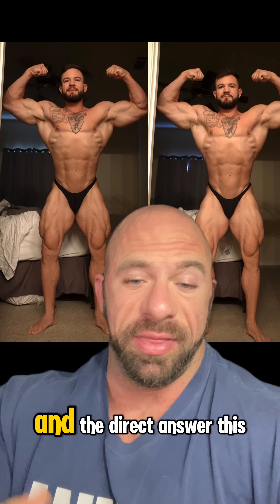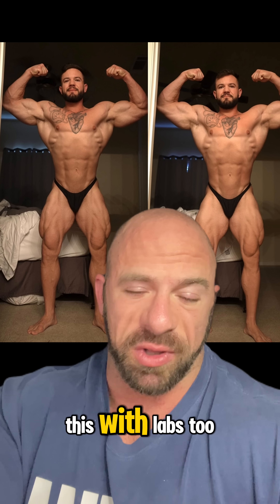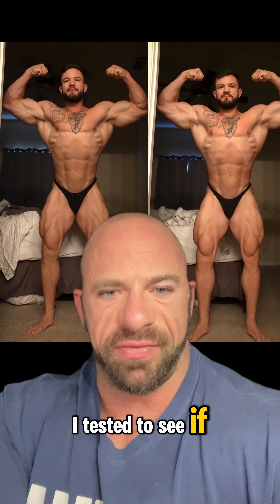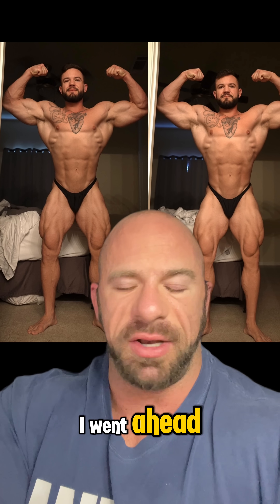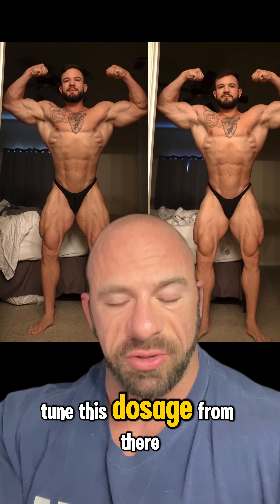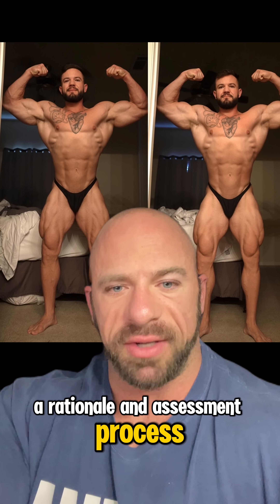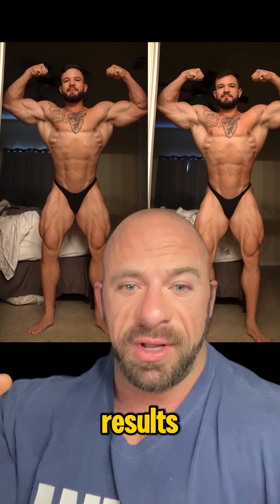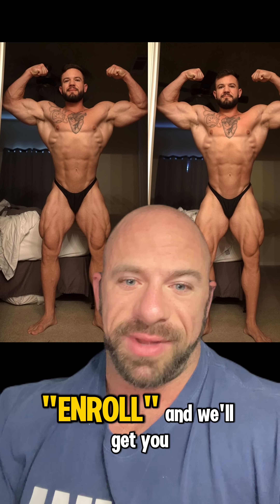Thyroid Hormone During Prep | Bodybuilding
When should thyroid hormone be used in prep?

It depends. You need an assessment process to be able to confirm any suspicions of down regulation.

Just like with my client above, we tested to see if his fat loss stall could be coming from down regulation and it likely was so we implemented thyroid hormone at a replacement dosage.

Run your assessments and have a strong reason to use thyroid hormone in prep.

Have you ever mismanaged a prep or a fat loss stall?

Want to learn more about how I approach everything for myself and my athletes?

Follow for more insights on bodybuilding health optimization.